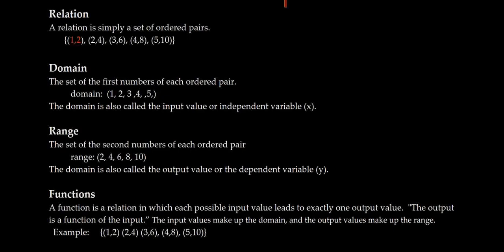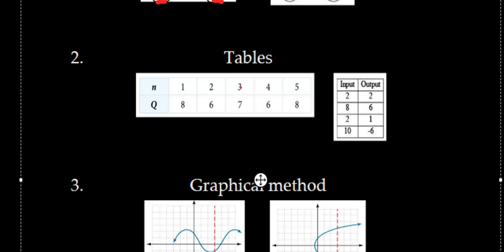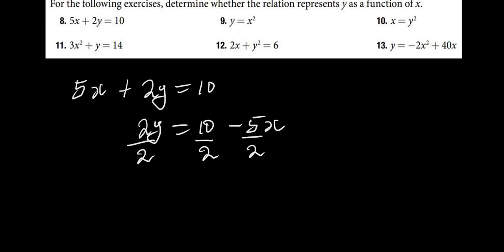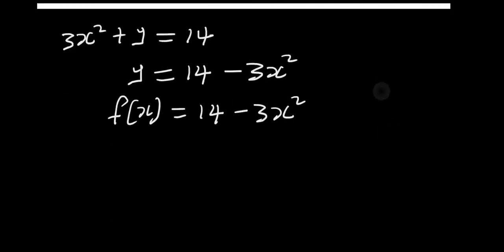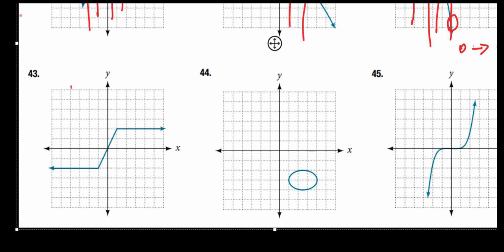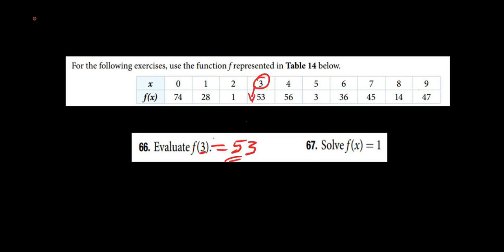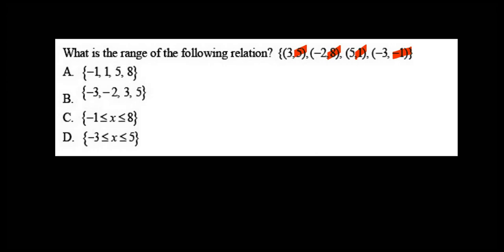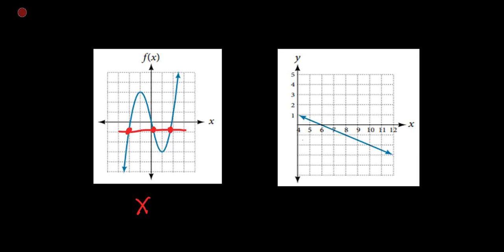Relations, functions, domain and range - Complete Course.